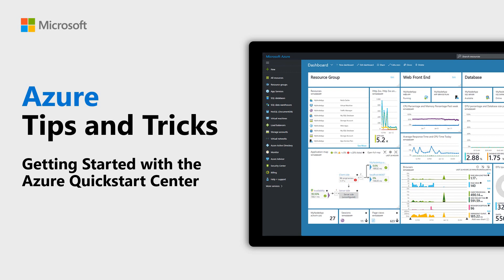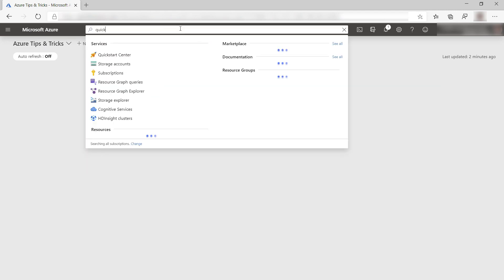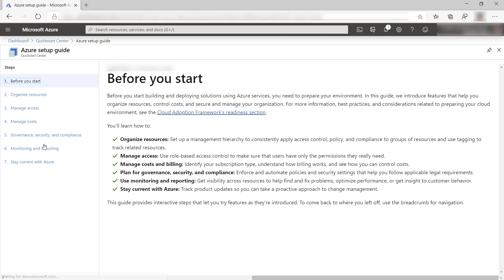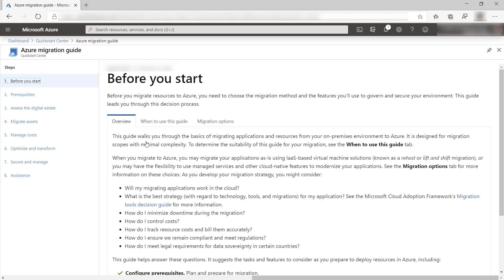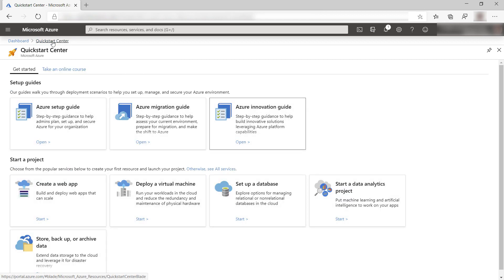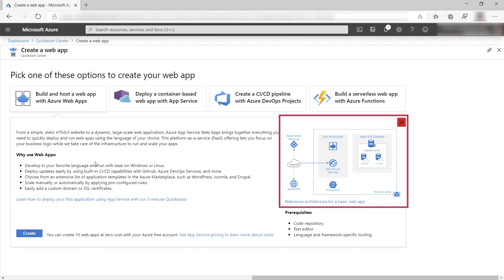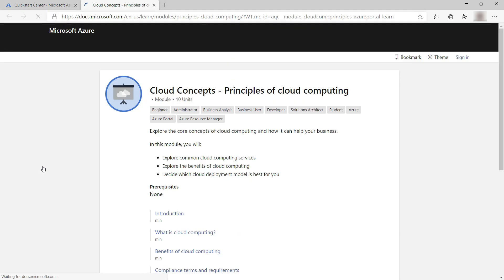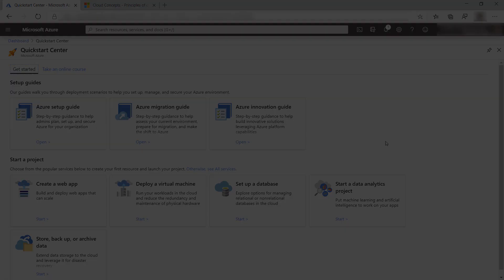How to get started with Azure Quickstart Center | Azure Tips and Tricks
In this edition of Azure Tips and Tricks, you'll learn how to get started with the Azure Quickstart Center.